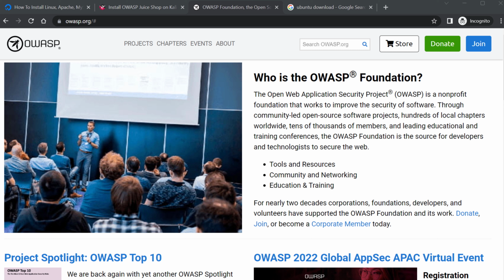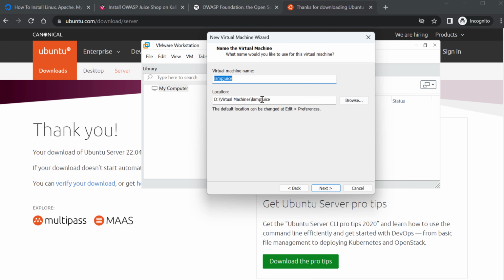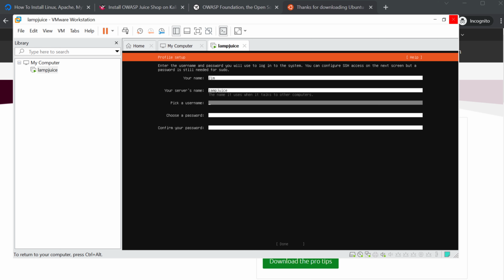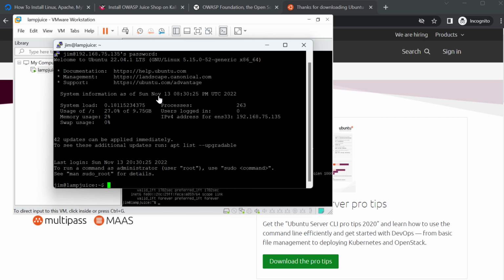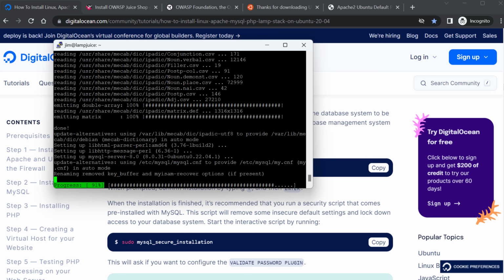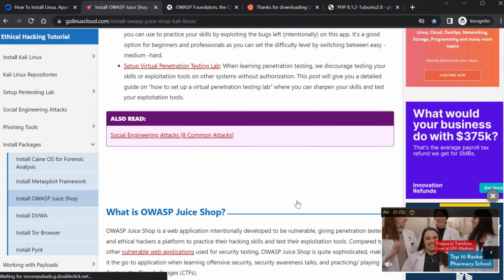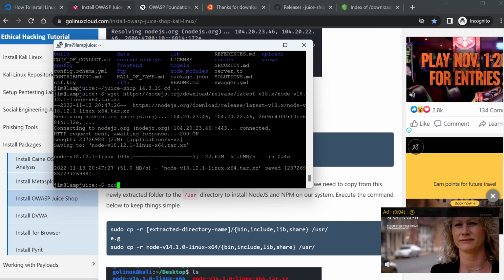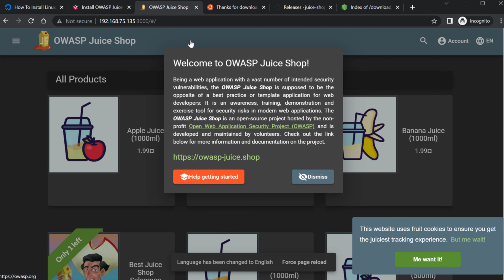Web Application Security - Setting up LAMP VM & OWASP Juice Shop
In this video I show you how to setup a local Ubuntu Server VM, LAMP services, and OWASP Juice Shop.